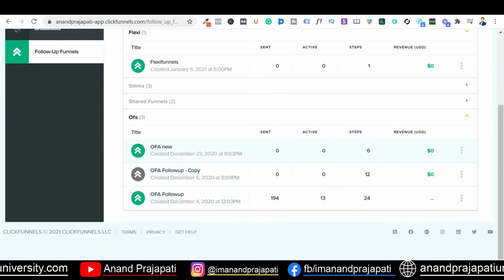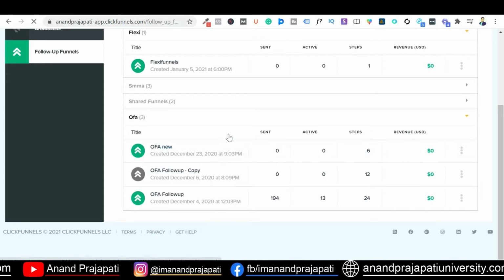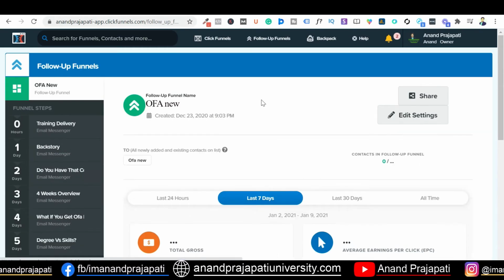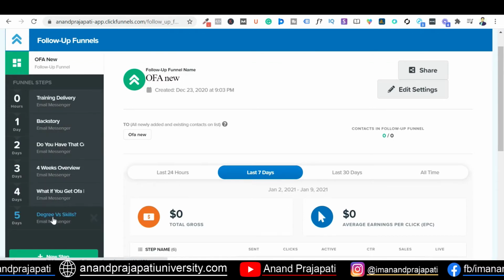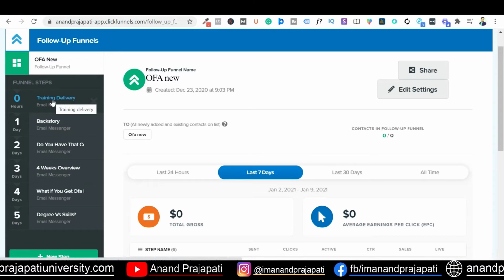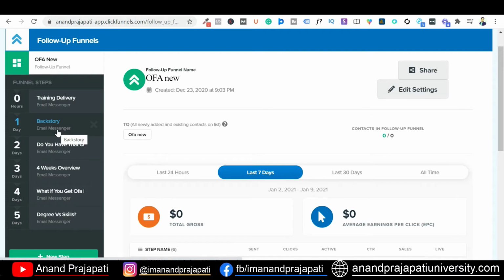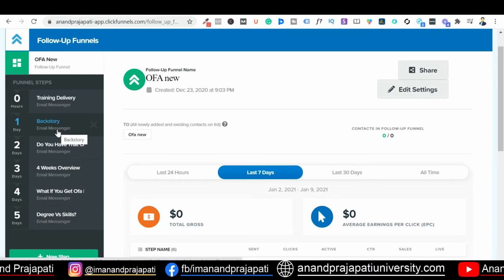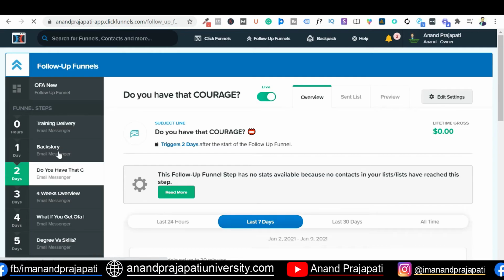How to create an AUTOMATED funnel for Affiliate Marketing - Anand Prajapati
In this video, I have shown how to create an affiliate marketing funnel. Step by step. I have also shown my own funnel...